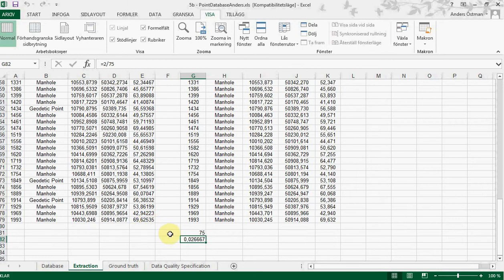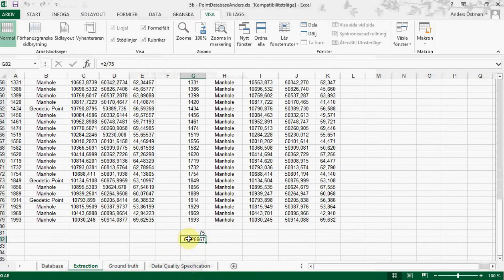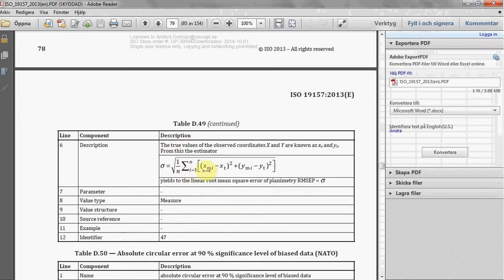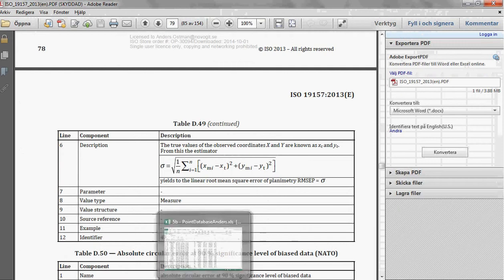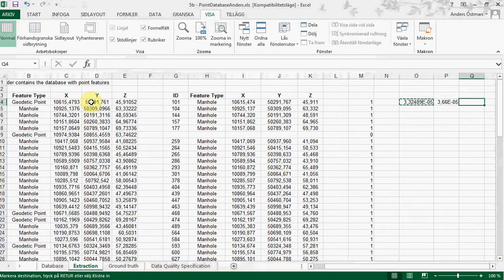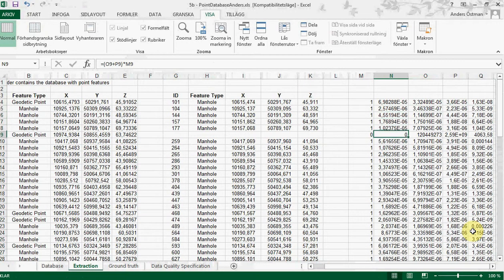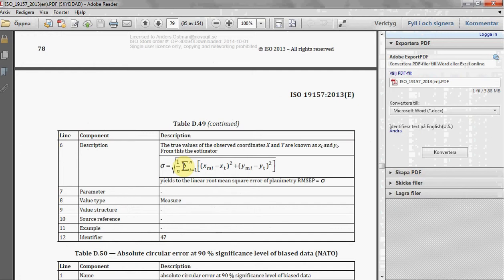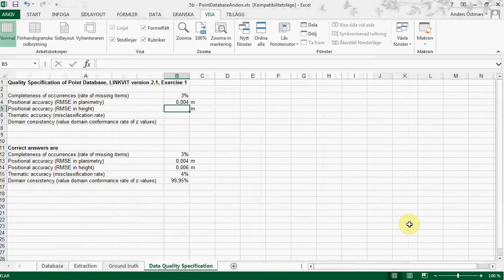Data Quality Module - Solution Exercise 1b p1